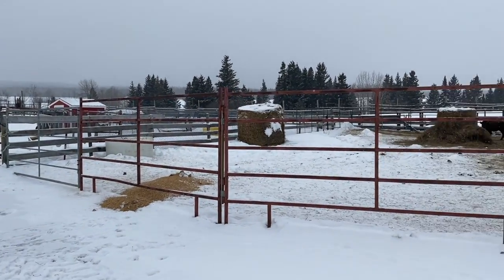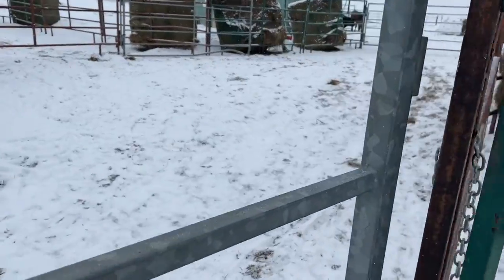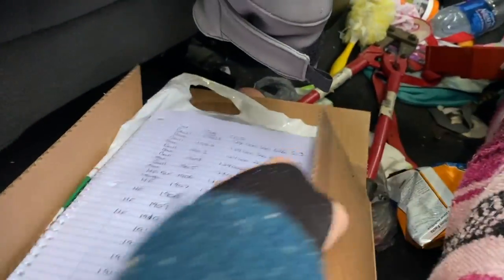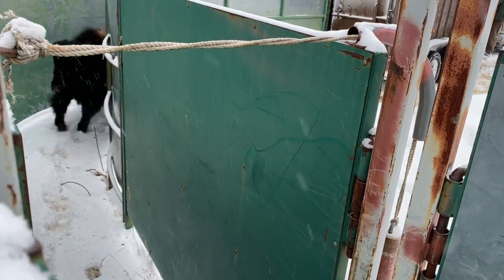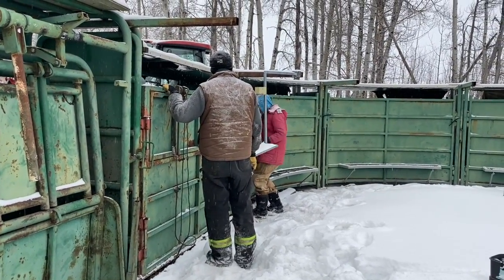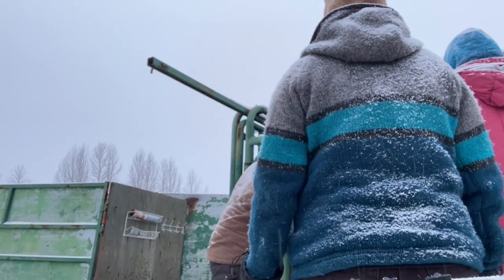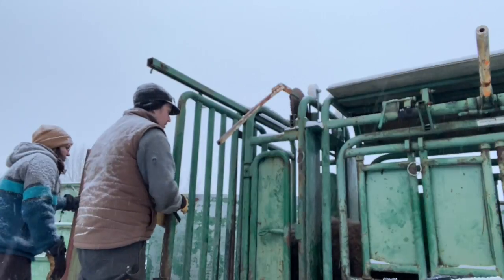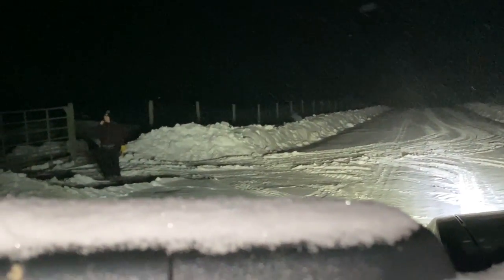IT'S WILD!!!!! Tagging Bison is not like Tagging Beef.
In this video we are going to haul our bison calves down to the X-RIVER field, determine which ones we are going to take to the Bison Show and Sale and put all of their tag identifications in!!! Tagging Bison is not quite like tagging beef, it's a little scarier, a little faster and lot hairier.

We sure love our bison and the people who help us with their time and hearts as get big jobs done!